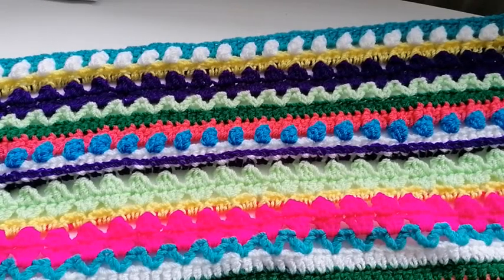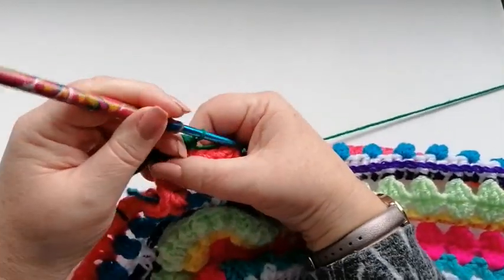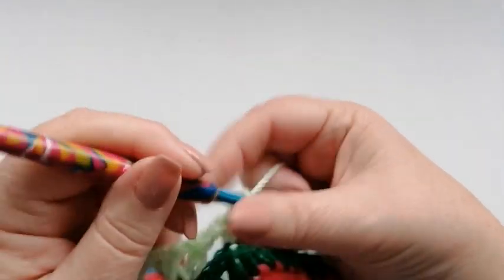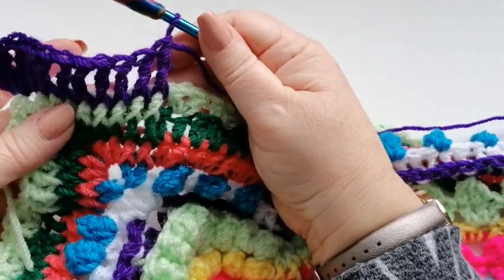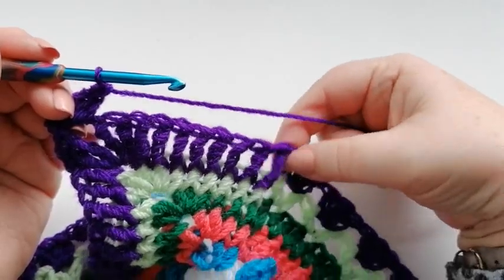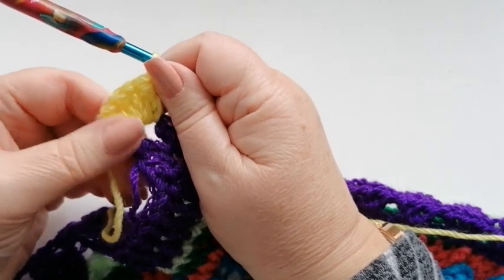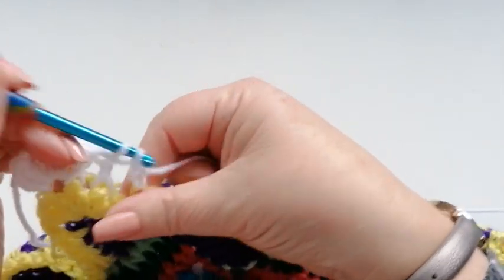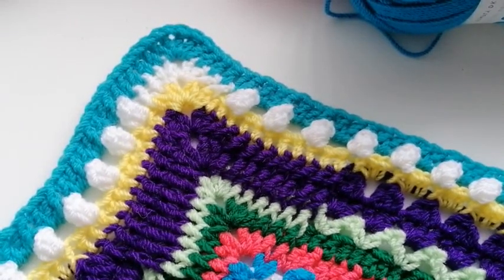Eanair mandala throw part 5 Crochet Nuts Eanáir Left hand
Can be worked in any yarn with corresponding hook.  Sample worked in DK with 5mm hook.  About 800 g of DK yarn will be needed and the finished sample size is 52 inches square.  US crochet terms used in this video